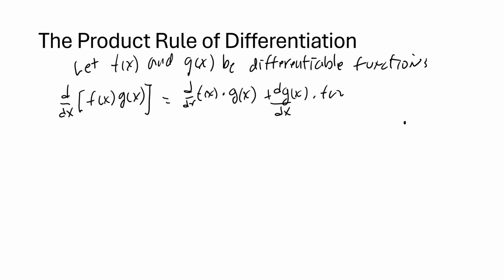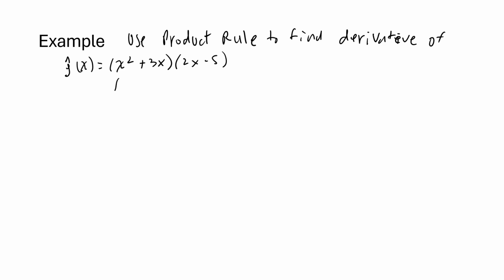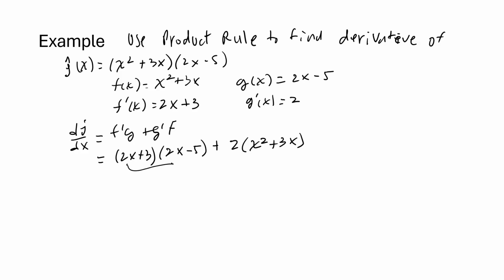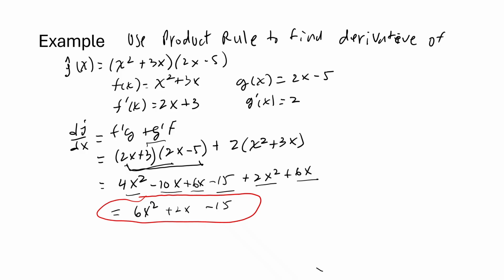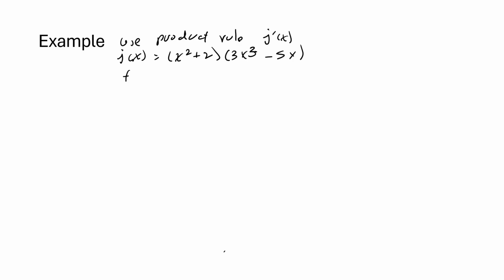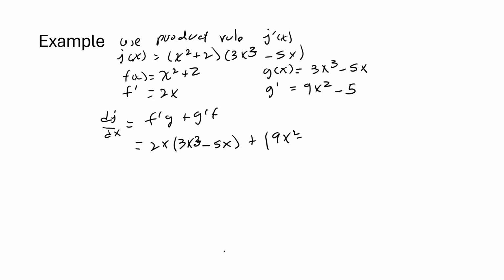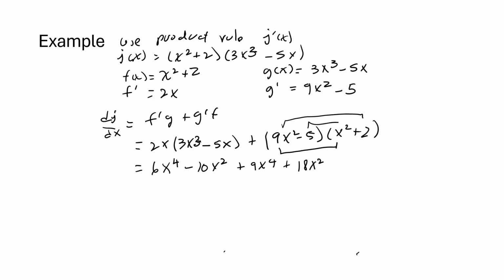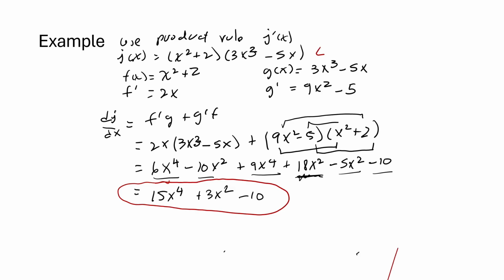Product Rule for Derivatives | Calculus Lesson 10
In this Calculus Lesson 10 tutorial, I explain the Product Rule for differentiation and show how it is used to find the derivative of functions multiplied together. The lesson begins with an introduction to the Product Rule formula, followed by step-by-step worked examples ranging from beginner to slightly more advanced problems. This video is designed to help students clearly understand both the rule itself and the algebra involved in simplifying the final derivative.
This lesson is part of my ongoing calculus tutorial series covering the foundations of differential calculus.